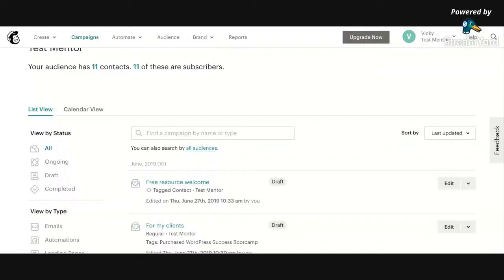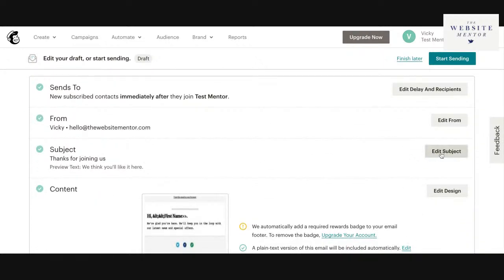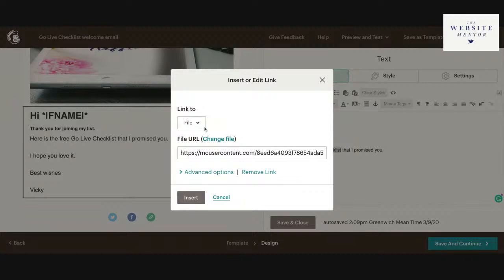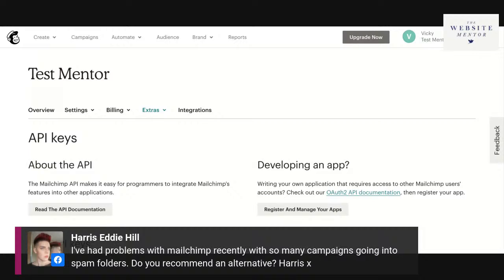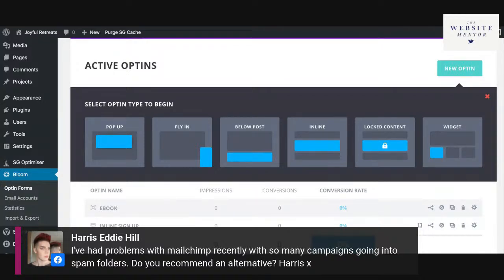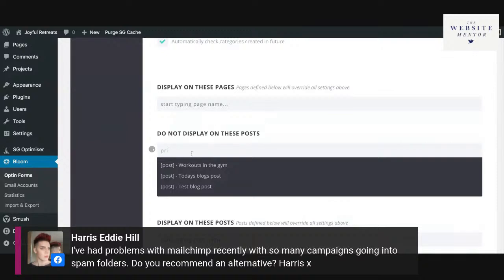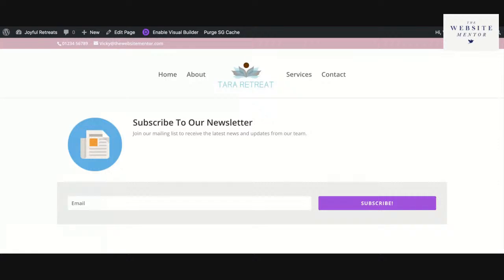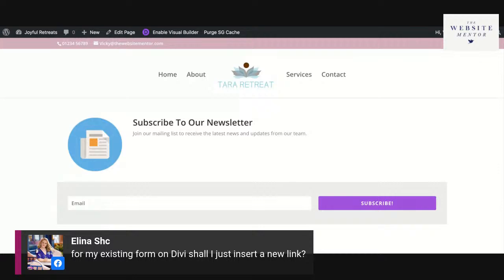Delivering your freebie with Mailchimp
Delivering your freebie with Mailchimp - this is something that lots of people struggle with, so I'll show you the process that I go through to implement this solution.